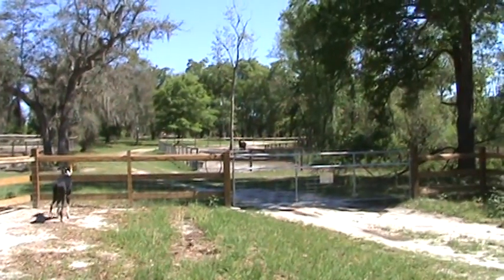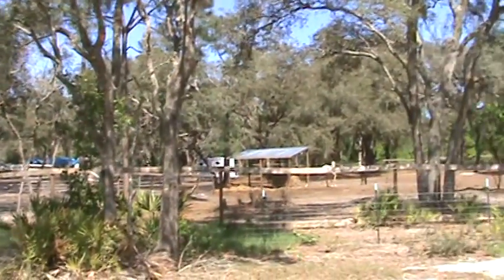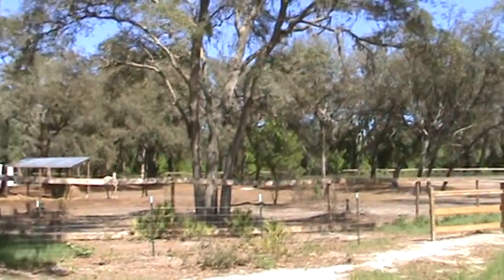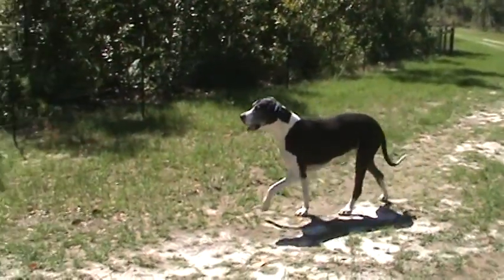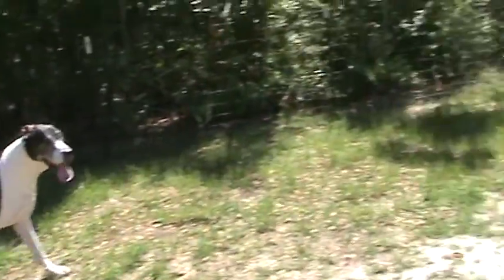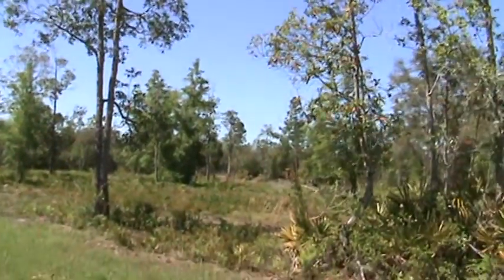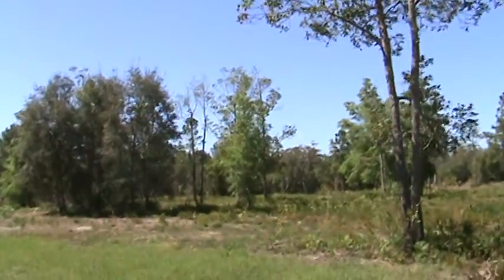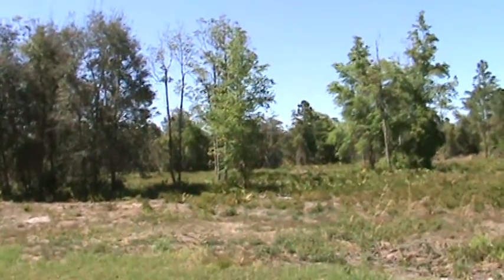The Site for the "Sanctuary" building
This is the bottom half of the property.  This is where the building for the day care, boarding and fostering will be...this will be the public area of Raising Danes.